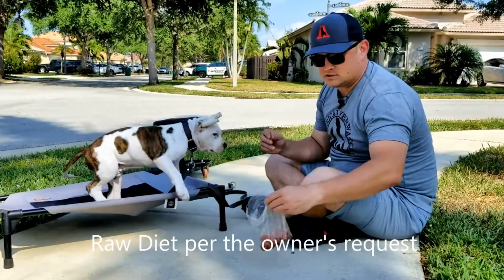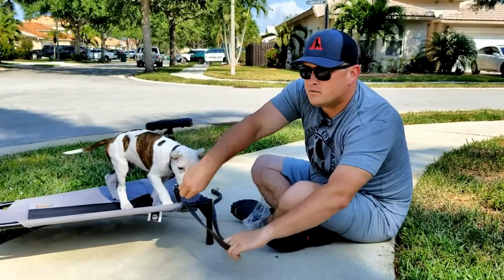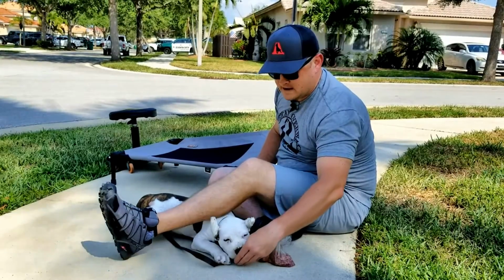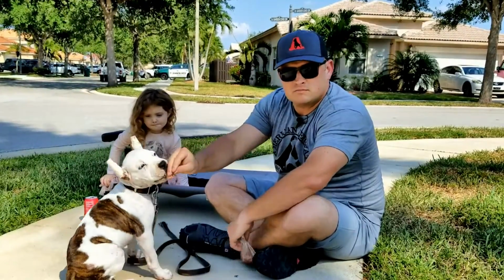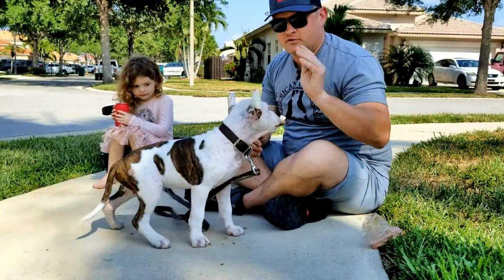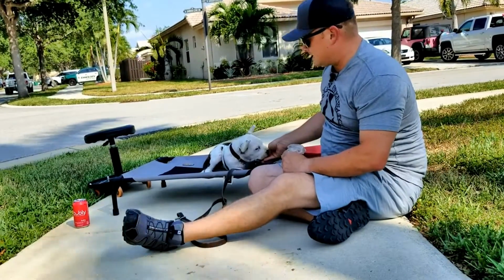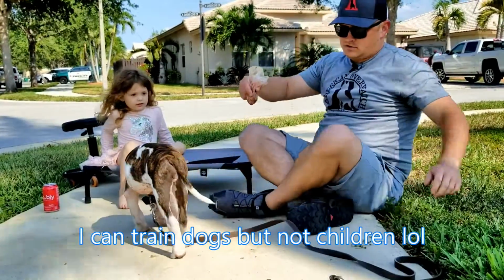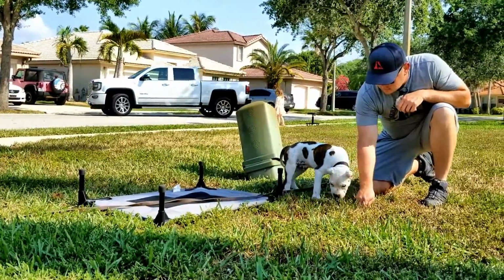How to Train Puppy to Down Part 1 Introduction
In this video, we teach a 10-week old American Staffordshire Terrier how to down.  We walk you through the steps of how you can teach your dog or puppy at home how to down.  There are a few ways to do it but we find this is the fastest and most effective way to teach any dog to down.  This is only his second day of training and he did not come with a down so we are only a few training sessions in at this point and you can see him learning along with all of you at home.

Make sure to watch our second video where we show you his progress after just a few more sessions.

At American Standard Dog Training, we set the standard for all dog training – All Ages, All Breeds, All Issues!  🐾🐶🐕  Our mission is to help dog owners across the globe 🌎 take themselves and their dogs from zero to hero in all aspects of dog training, obedience and behavior!

✅ Dog Training Equipment:

☑ Daily Uploads on Social Media!

( dog and puppy training), (law enforcement K9 training), and
(online dog training courses for puppies and adult dogs)